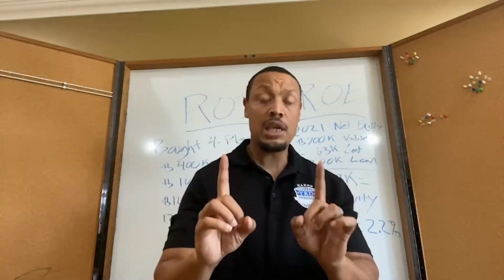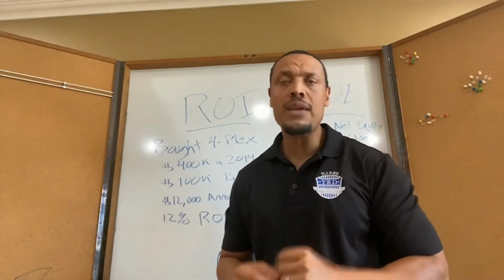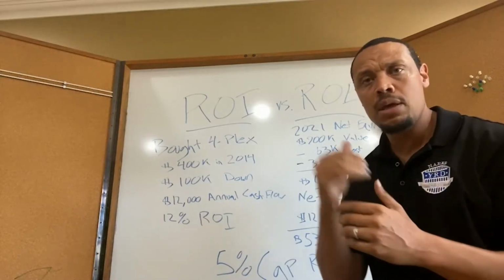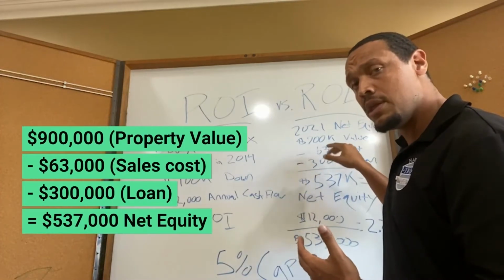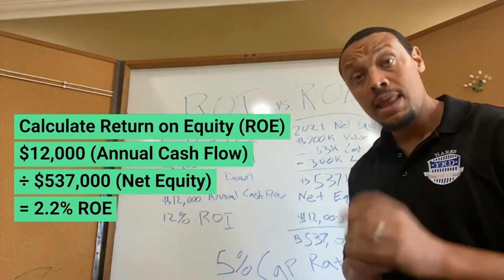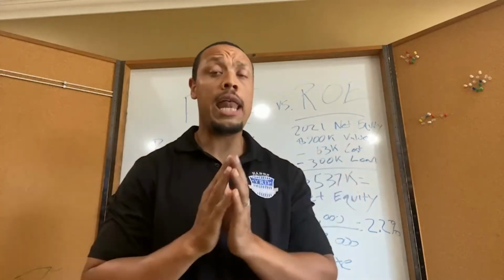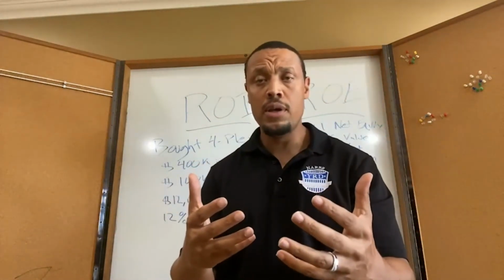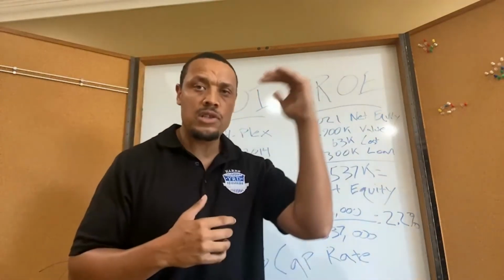How to DOUBLE your cash flow by knowing what property to buy | ROI vs ROE (Real Estate Investing)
To discuss your real estate investing, selling, or buying needs, click the button below to set up an online appointment with me using this

A common concern about owners thinking about selling is that may not find something good to buy or do a 1031 exchange into. Fortunately, it's not actually as hard as it seems even in this current real estate market. In this video I talk about how to double increase your real estate cashflow by knowing what to buy by looking at return on investment (ROI) and return on equity (ROE).